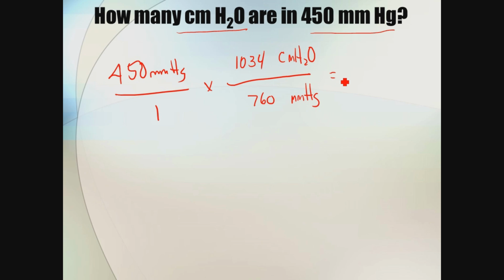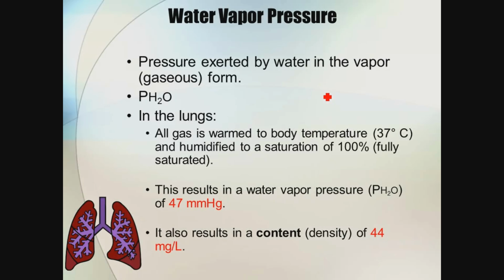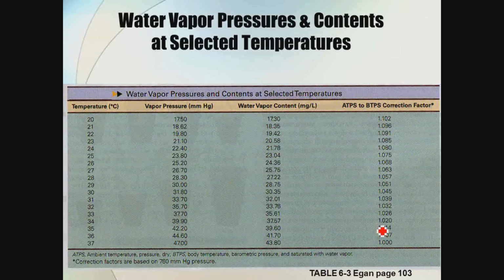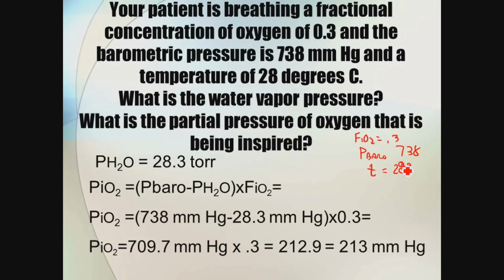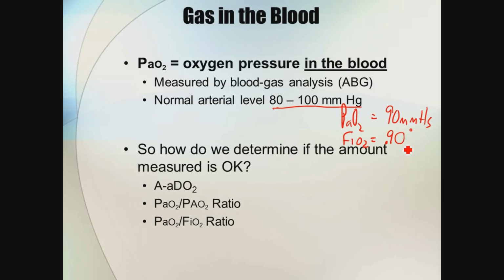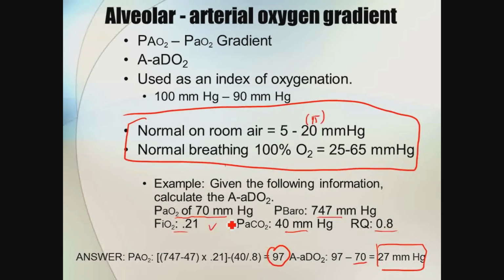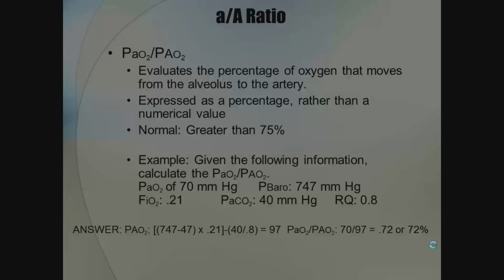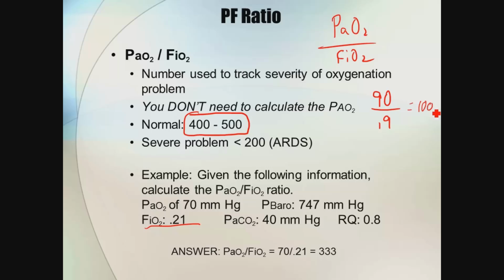RSPT 1060 Module C 3 Part II